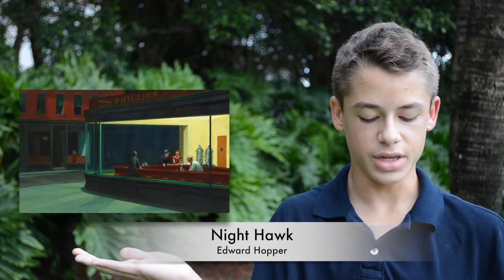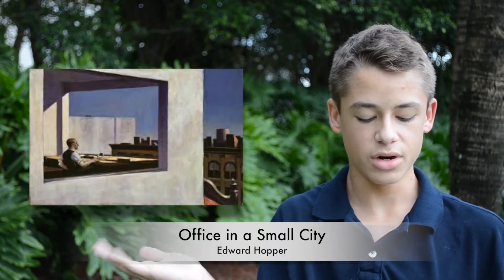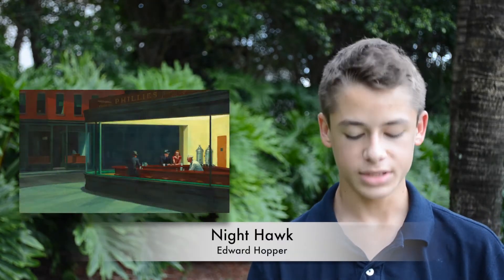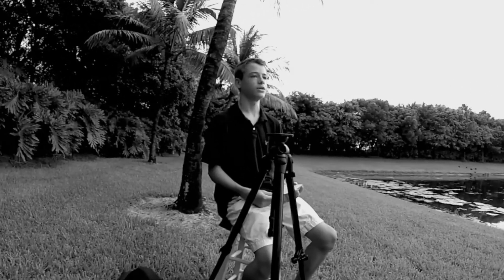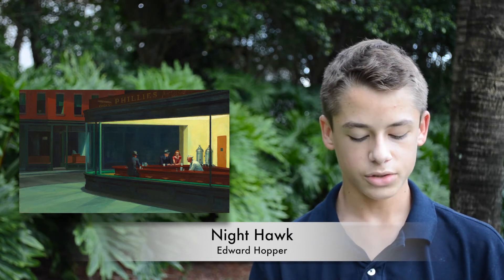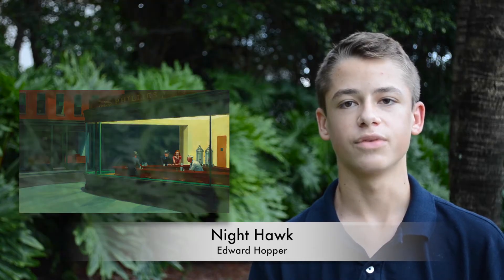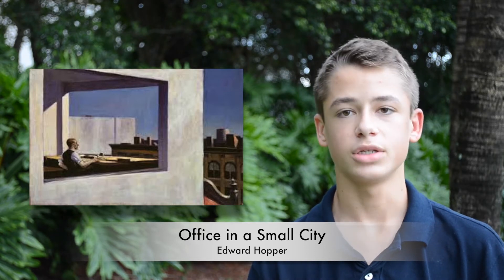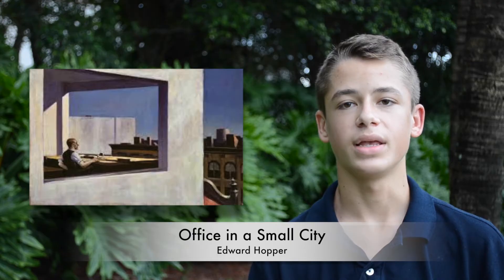Hopper Interpretation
This is an interpretation on 2 of Edward Hoppers paintings. This video will explain how 2 paintings for the same artist can mean 2 completely different things and then we wrap it up by explaining how Foster relates to these 2 paintings